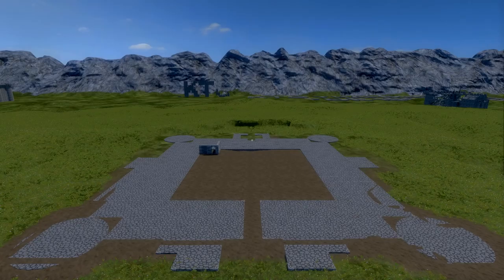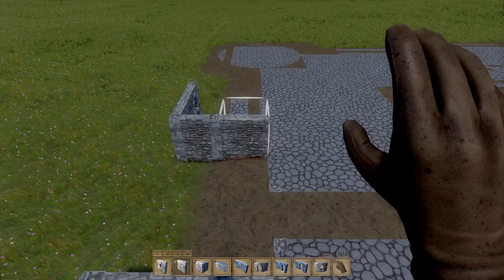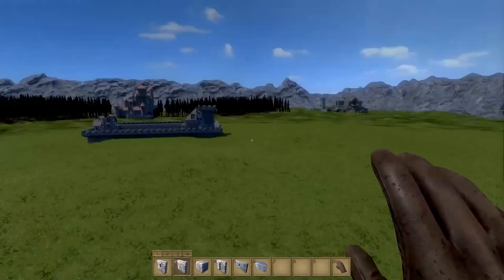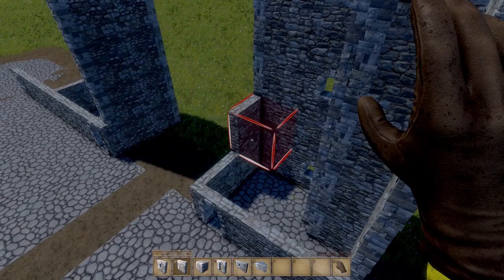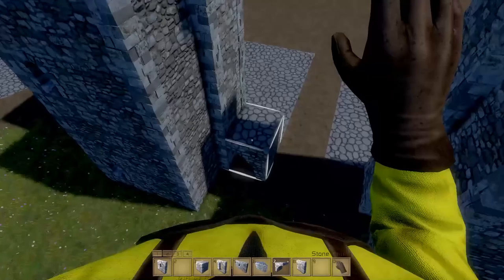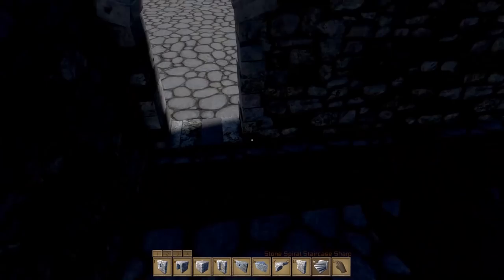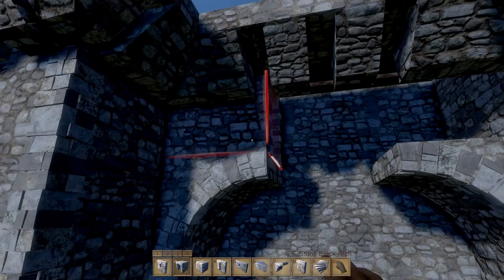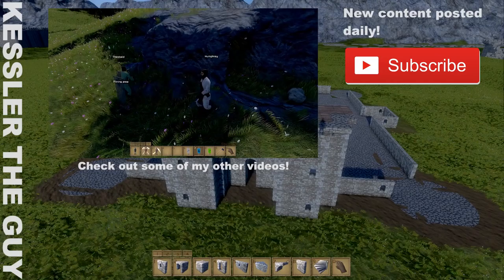Medieval Engineers | Bodiam Castle Recreation E1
I begin my Medieval Engineers recreation of bodiam castle, which is located in england. This castle is being built with structural integrity enabled!

If you read the description post in the comments:
"Ayyy kessler"